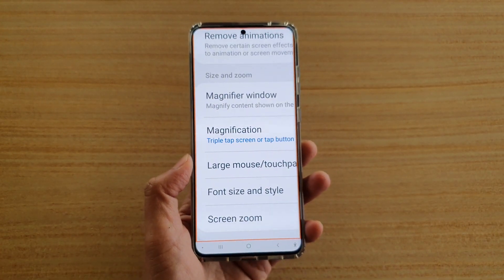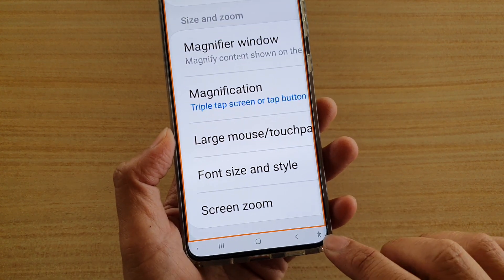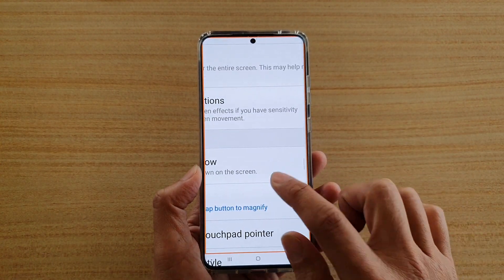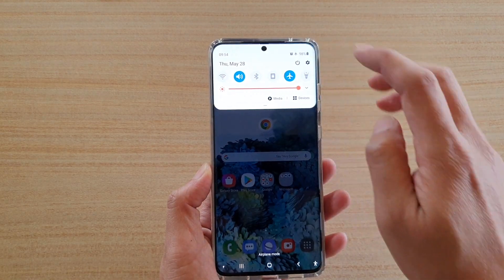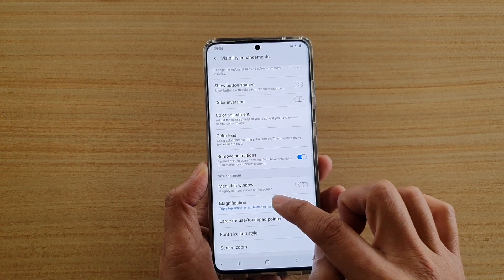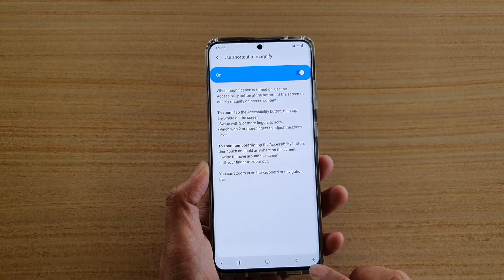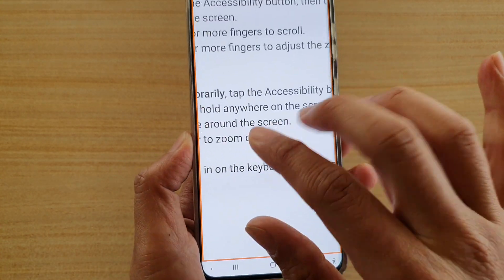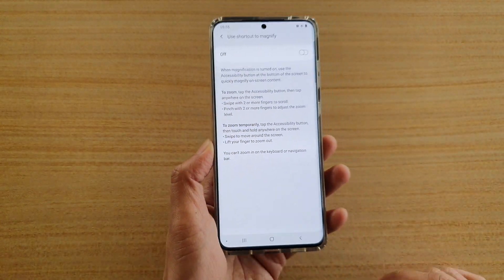Galaxy S20/S20+: How to Add/Remove Magnifier Shortcut to Navigation Bar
Learn how you add or remove magnifier shortcut to navigation bar on Galaxy S20 / S20 Plus / S20 Ultra.

Android 10.